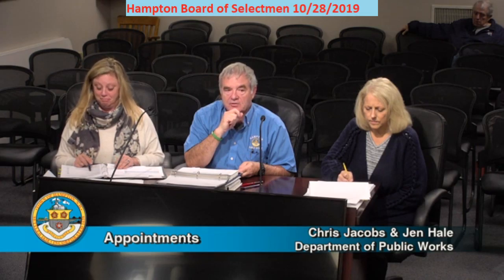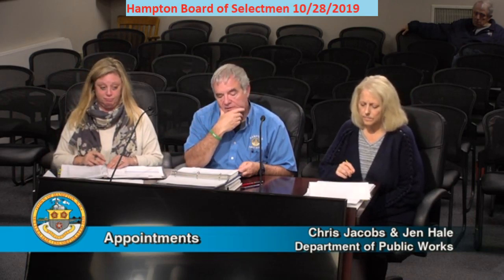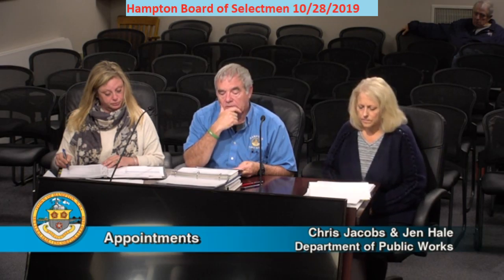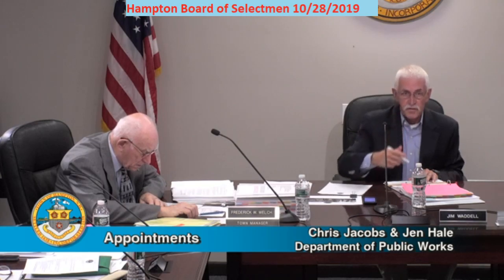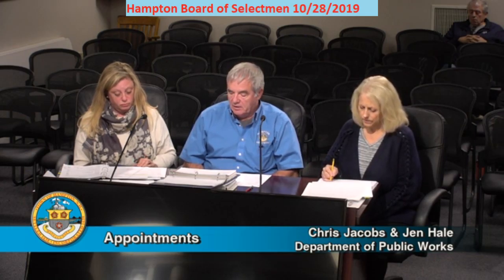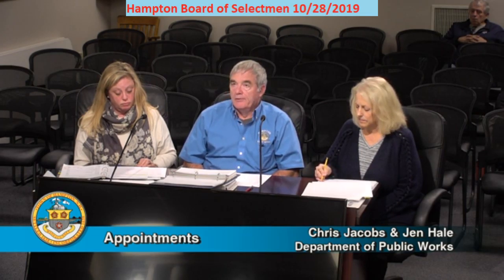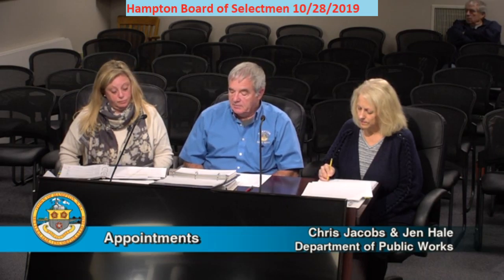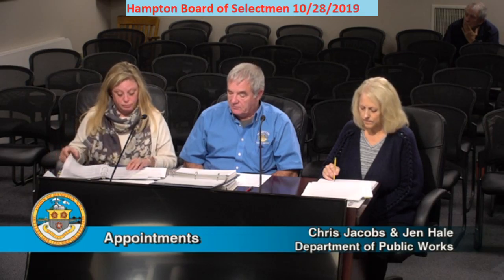BOS 10/28/2019 Budget DPW